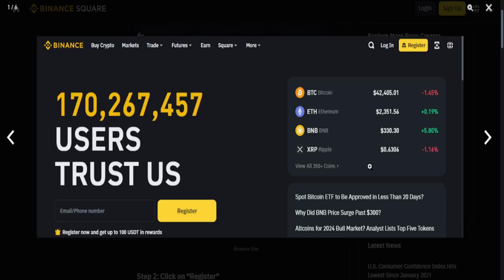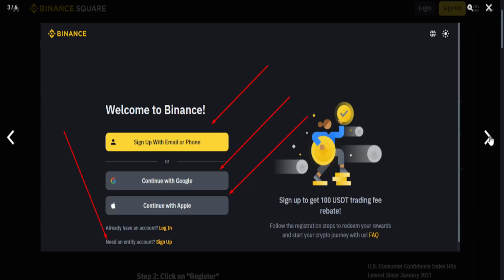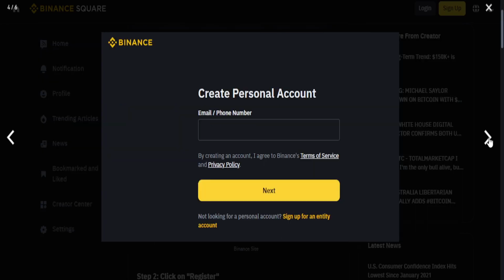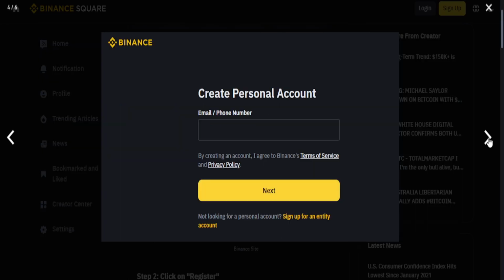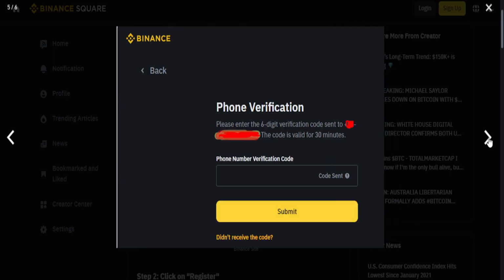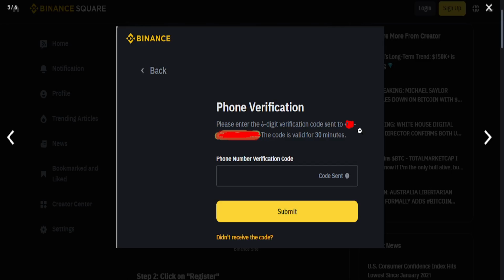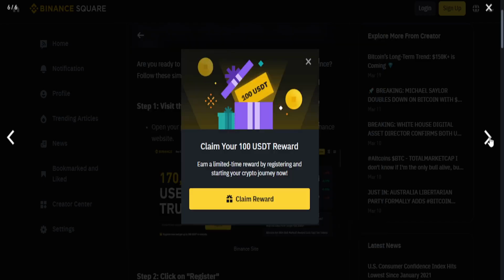How to Create Binance Account (Easy Method)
In this video i will show you How to Create Binance Account (Easy Method)